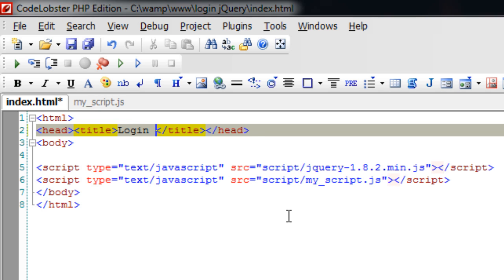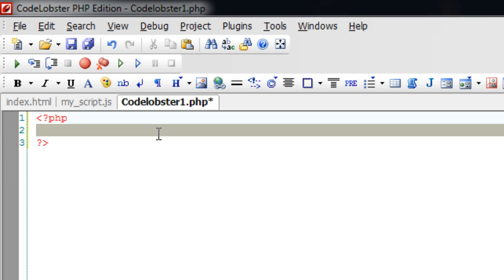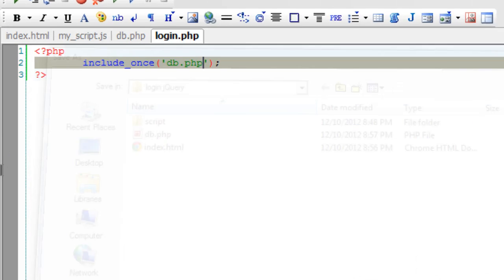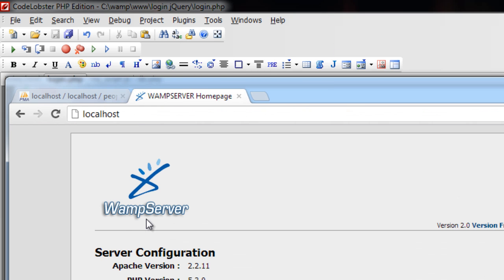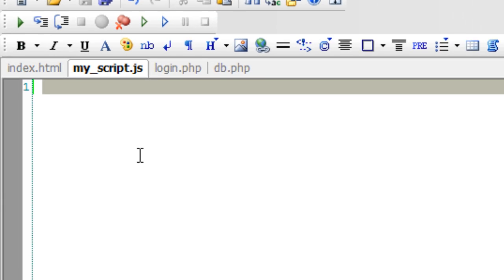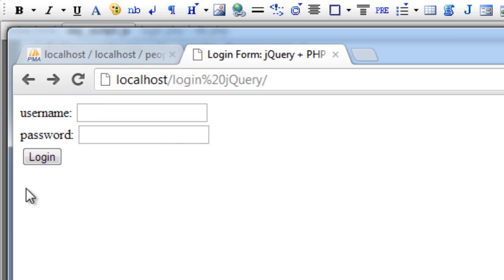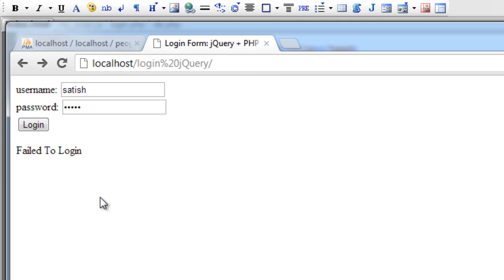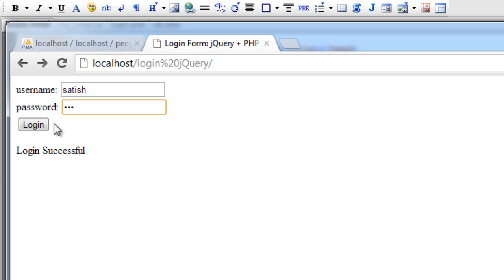Login Form: jQuery + PHP + AJAX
In this Video tutorial, we build a login form which checks username and password and displays appropriate message on the same page, without refreshing the page.